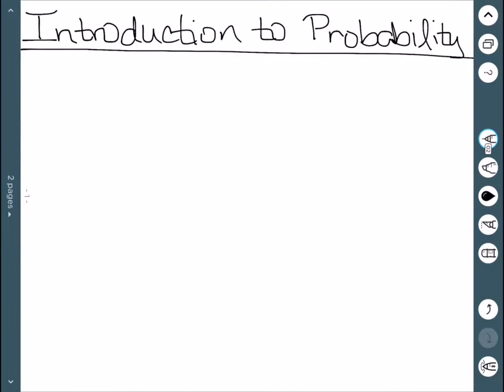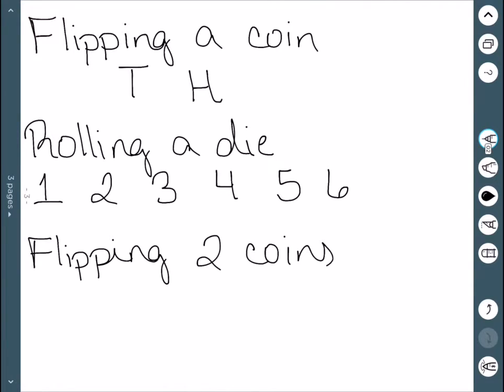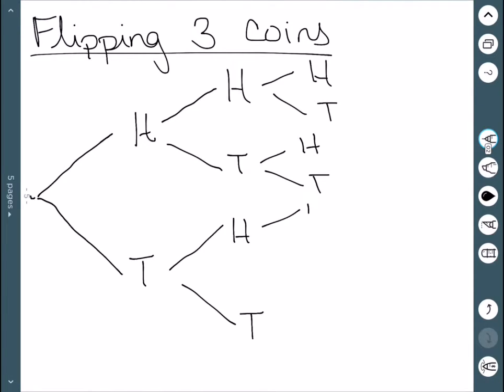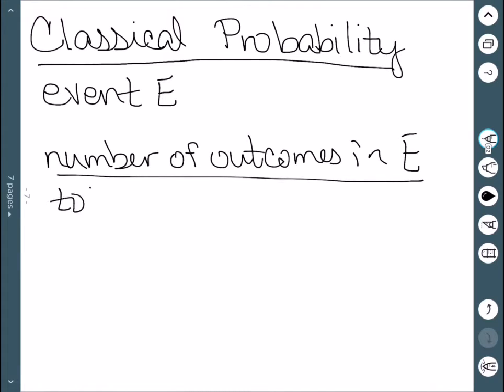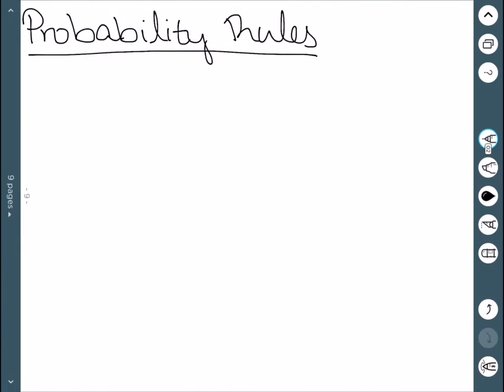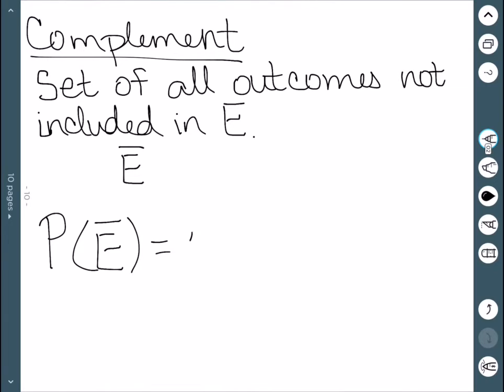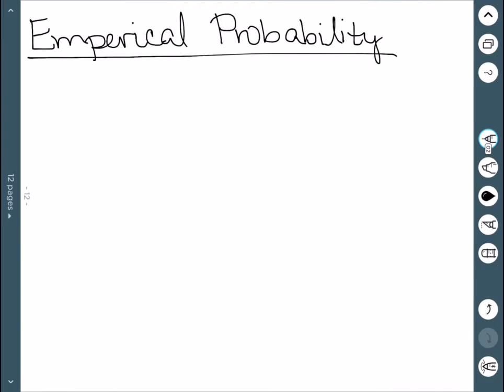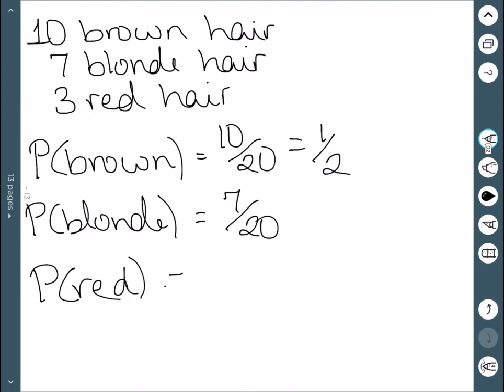Introduction to Probability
We give an introduction to probability. We start by defining a probability experiement, and outcome, and a sample space. We then discuss events and equally likely events. We give examples of classical probability, and how it works. We explain what a probability of 0 and 1 means, and define the complement of an event. We end by discussing empirical probability and how it works.